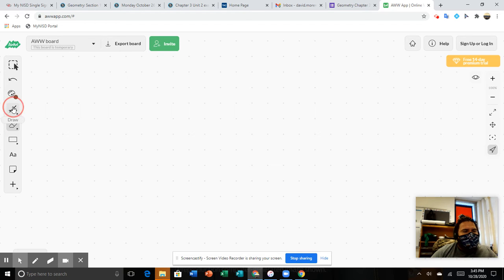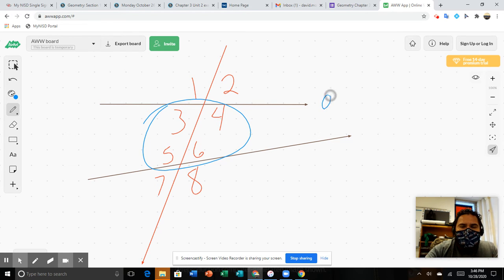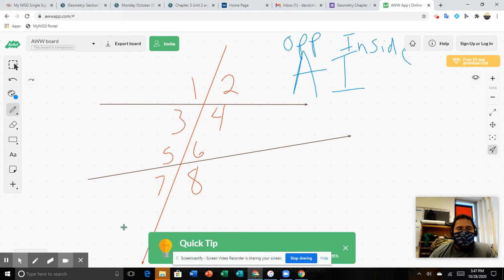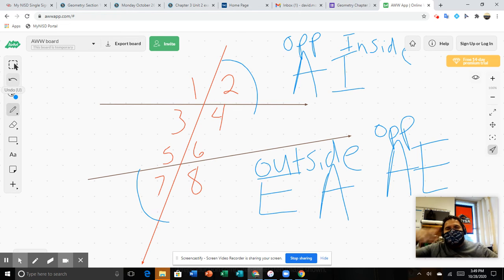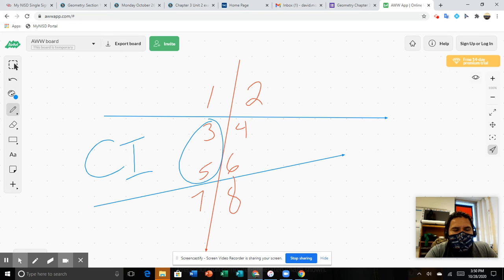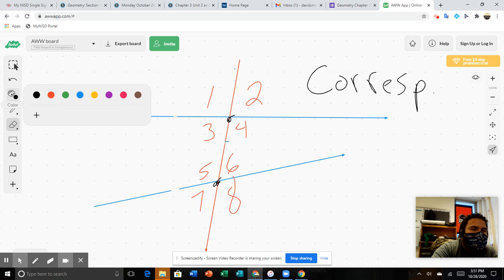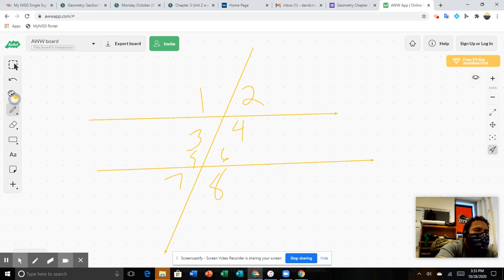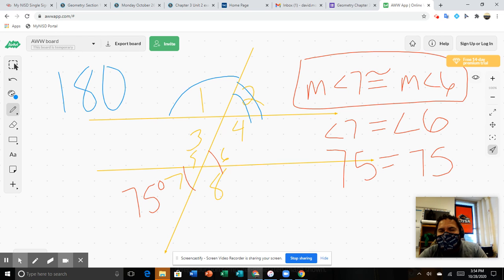3.1 angle relationships